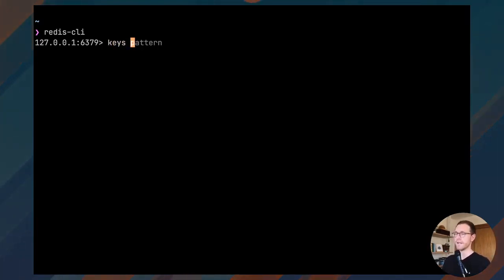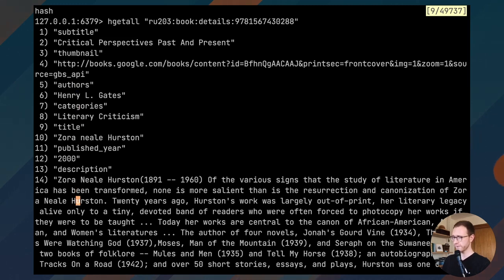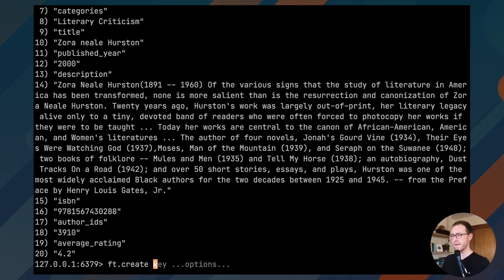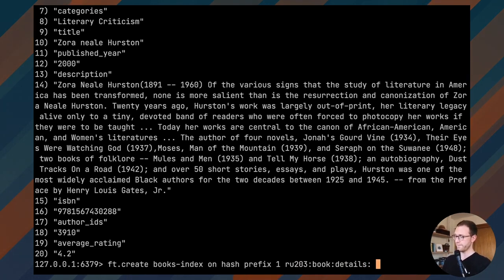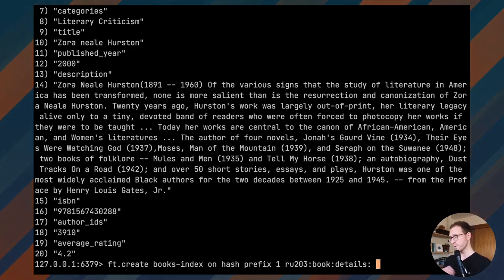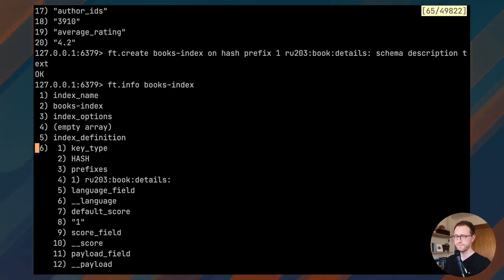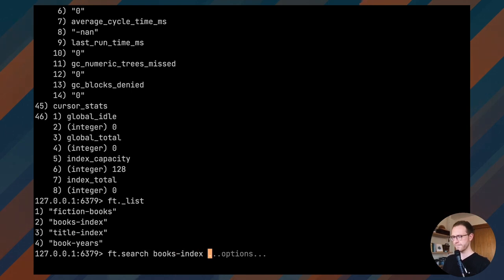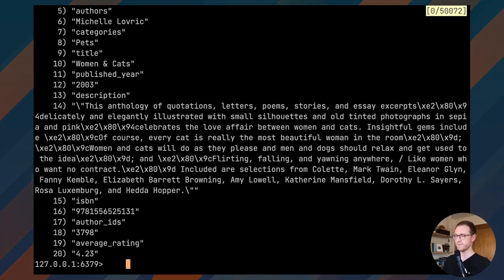Adding Secondary Indexes to Existing Redis Data with RediSearch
RediSearch makes it easy to query and index your Redis data. Andrew demonstrates how to add a RediSearch index to an existing Redis database, run full-text search queries, and query numeric ranges.